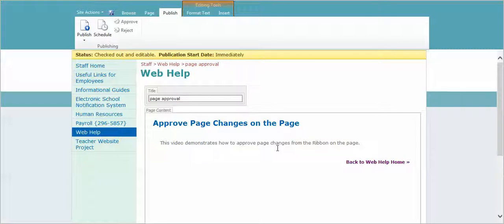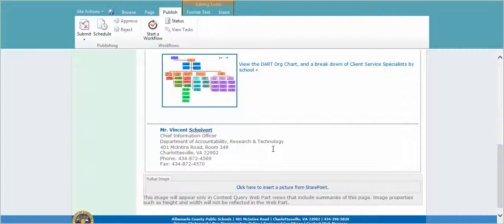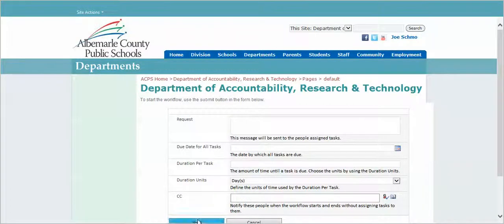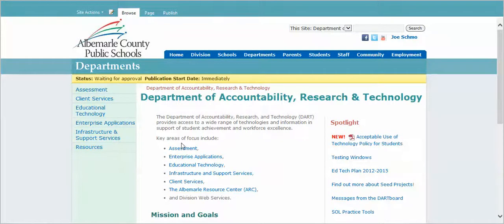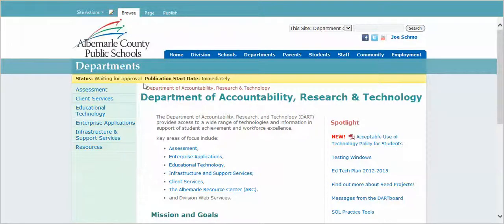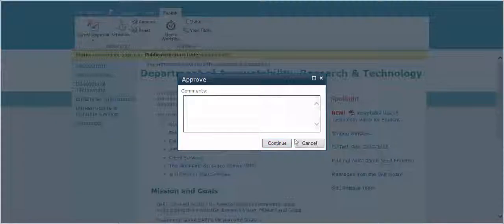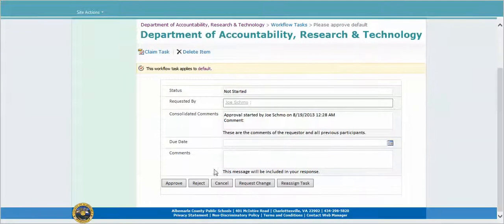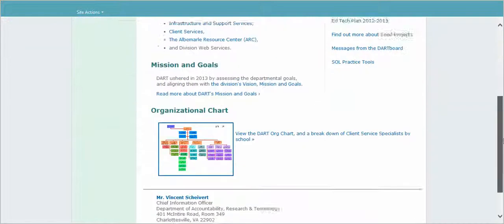Approve Page Changes on the Page